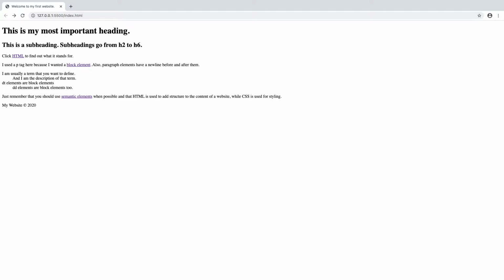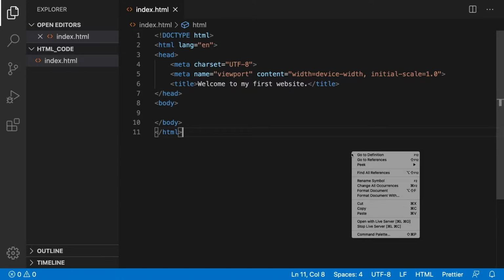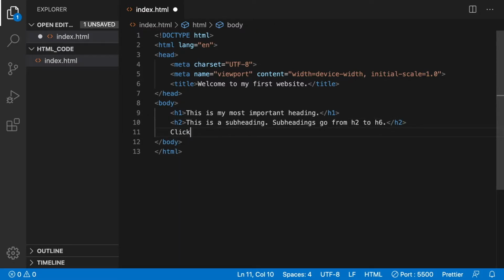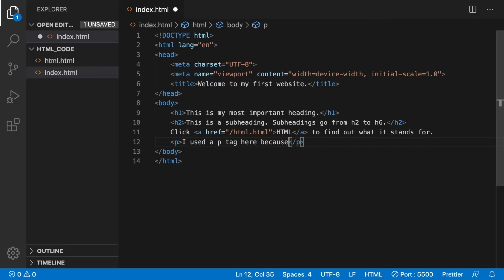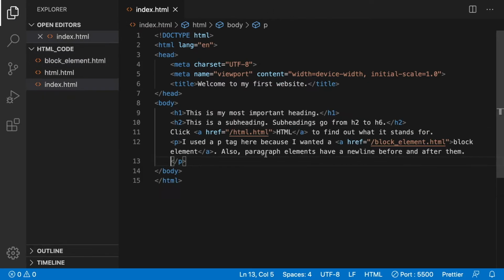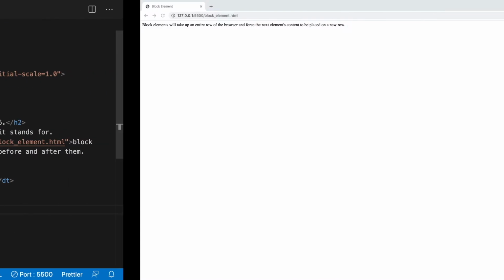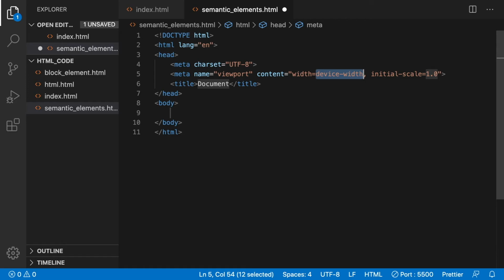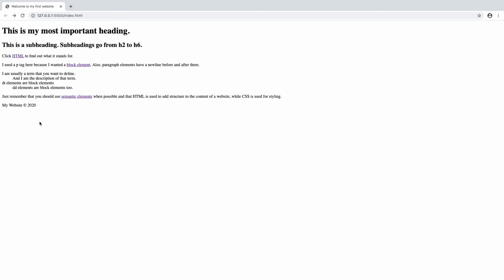Introduction to HTML Lesson 2 - First Website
Welcome to Introduction to HTML lesson 2. In this lesson, you will build your first website. This lesson goes over a description list, h tags, p tags, block elements and more.